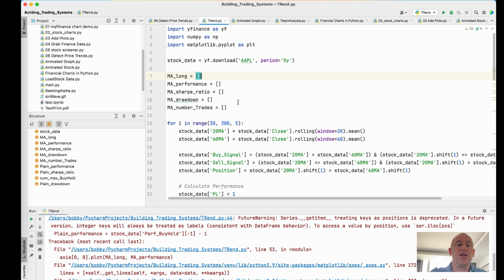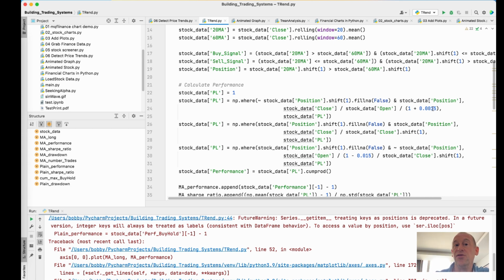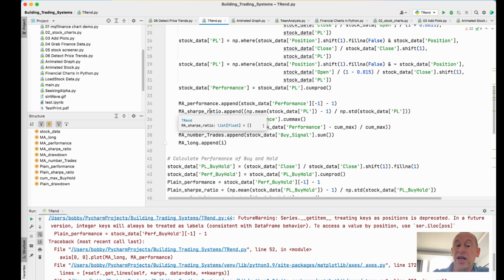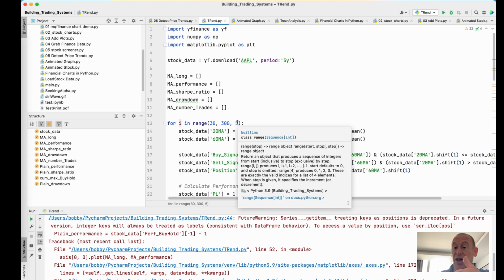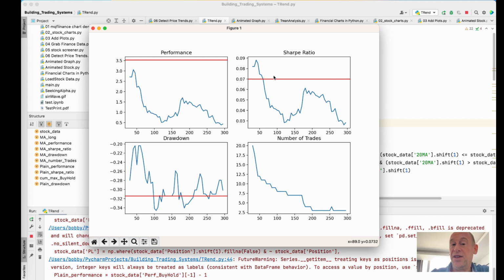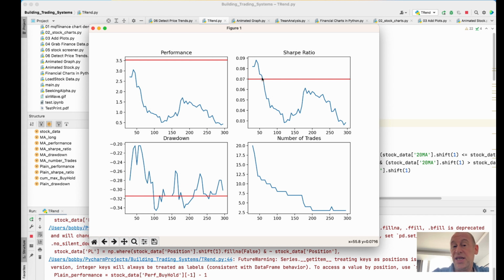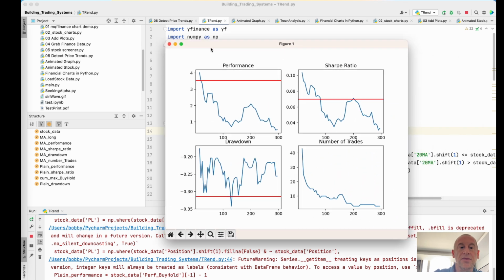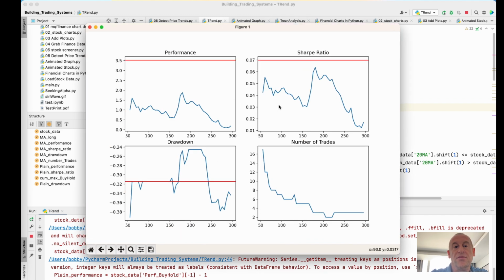Optimizing the Moving Average Trading Strategy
This short video shows, how you can optimize your moving average strategy.

Python
Moving average
MA
Double-crossing moving average